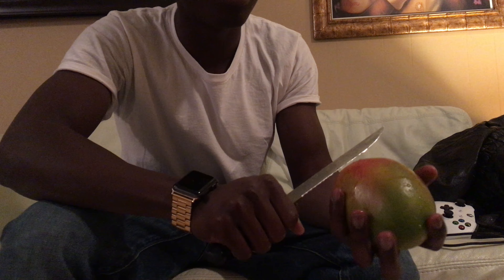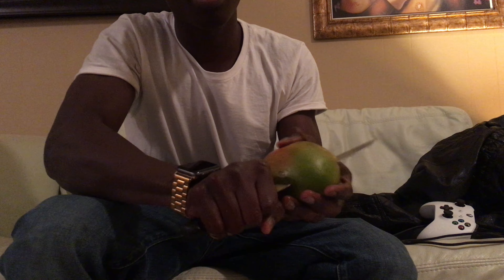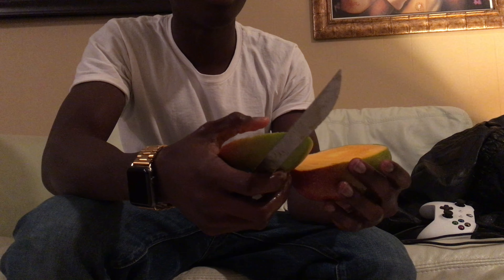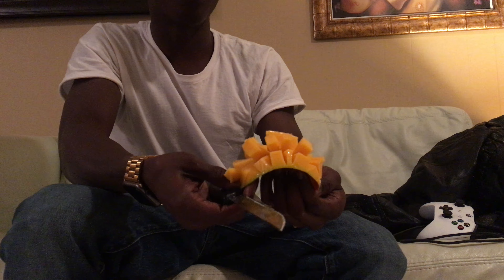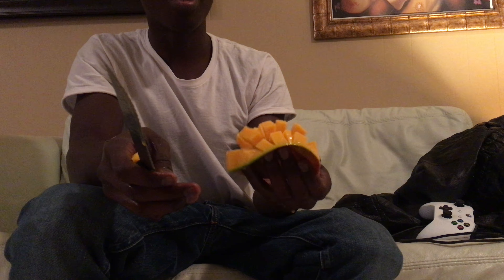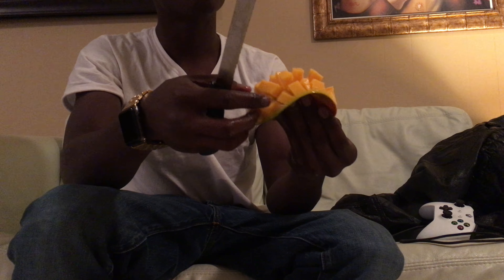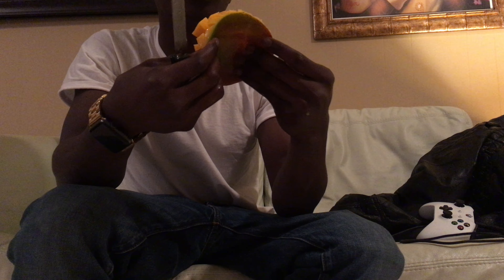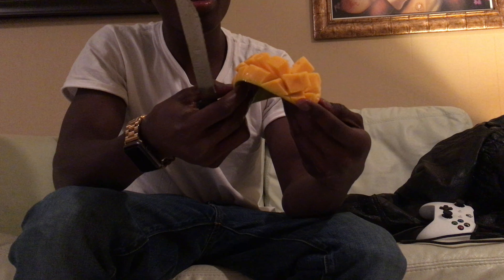How to cut mango squares